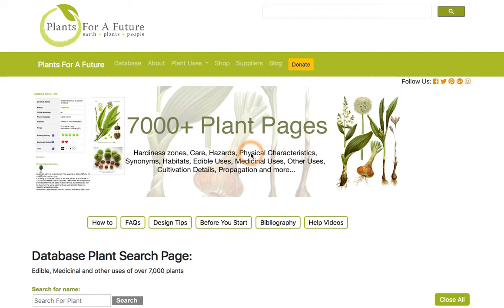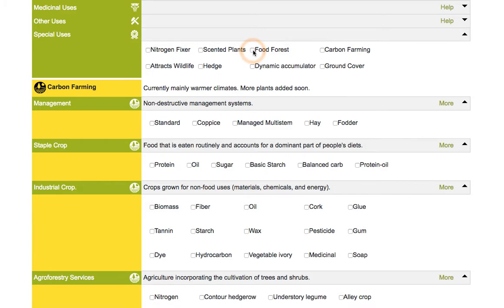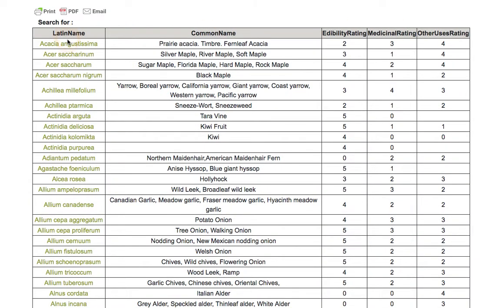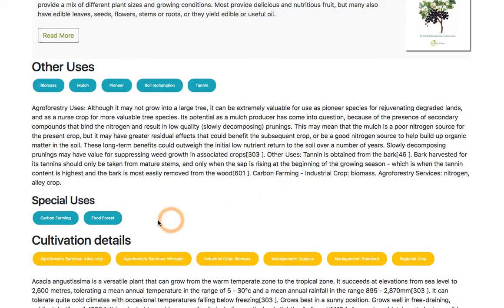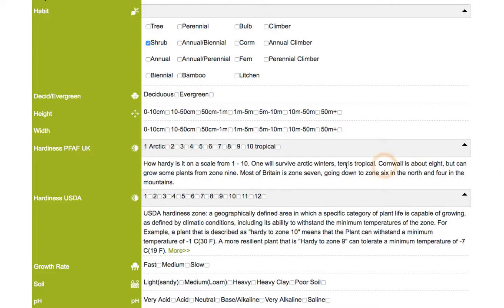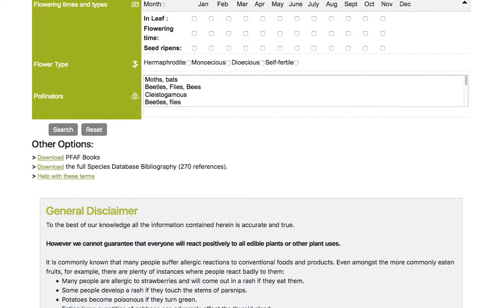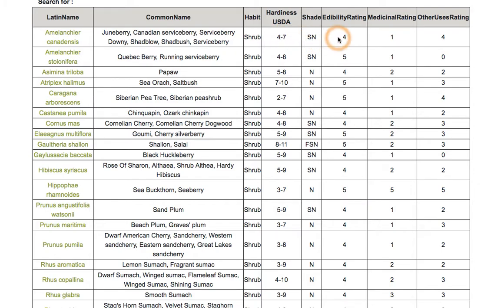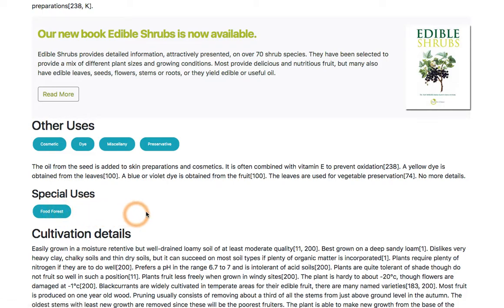Choosing Food Forest Plants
Using the Plants For A Future Database to select Food Forest/Edible Forest plants. The database includes 95% of all plants used in Dave Jacke's: Edible Forest Gardens and Martin Crawford's: Creating A Forest Garden.